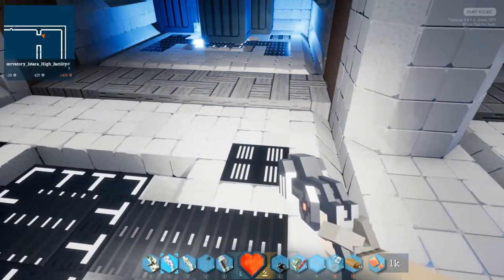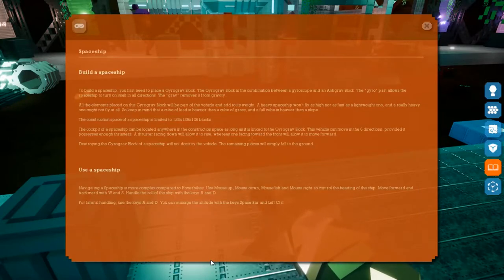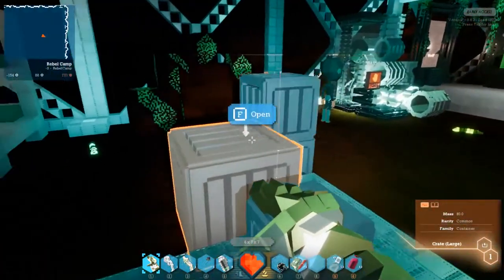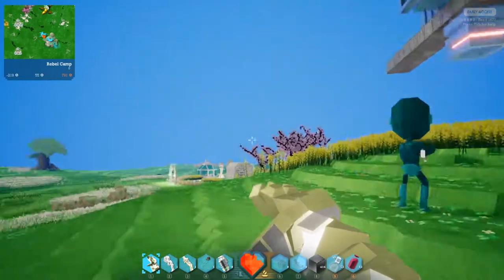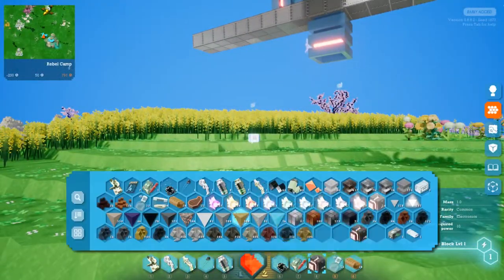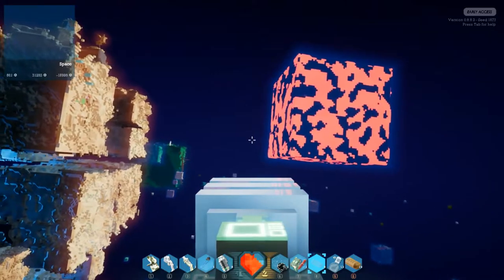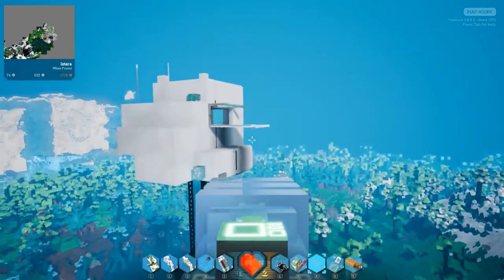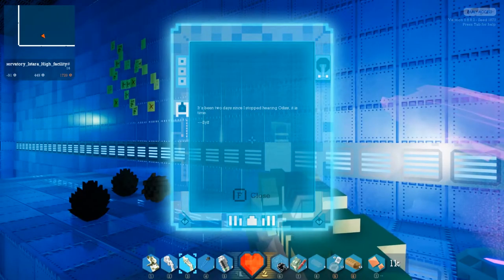I JUMPED INTO SPACE | Lost in Space exploring the universe | Stellar Overload Survival Gameplay | 11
Remember kids, while exploring space make sure you don't jump too hard unless you wish to become lost in space like i did XD

Stellar Overload is a fun Survival game with Minecraft like gameplay except with quests and an actual square world lol

Can this video be called a walkthrough when the quest finished so quickly this time??

Stellar Overload is an adventure game, in a world made of blocks. The playground, completely open, is made up of different cubic planets. While progressing through the science fiction scenario, you will have to explore all these planets, alone or with others...
The playground

Each planet has its specific set of resources. By exploring them, you will unlock access to new technologies. Merx, the small green planet, is the first planet of the game.
Story and important characters

Stellar Overload is a scenarized adventure game where you’ll go on a quest to free the planet Merx from the yoke of Imperium Machina.

Some characters, directly related to the main quest, will give you valuable information to help you progress.

Features related to the story and progression:
- Possibility to customize your character
- Dialogues related (or not) to the quests
- Monitor your quest objectives in real-time
- A progression curve related to the quests but also to exploration
- Planets (and enemies) of different levels
Exploration and craft

While progressing through the main quest, exploring the world and the dungeons, you’ll unlock more and more recipes. These recipes will help you get stronger and go further into the adventure.
You will need raw resources to create various objects (tools, weapons, armors...). You can find these resources by different ways: pick them up directly on the planets, find them in chests or get them as quest rewards.

Exploration and craft features:
- A global map of the planets
- A minimap
- A jetpack to travel through the caves more easily
- Possibility to create a vehicle to move faster
- Different craft stations
- Glowblocks will help you enlighten the caves
- Different levels of gauntlet in order to pick up the various blocks of the game
- Teleportation (within a dungeon or between planets)
- Semi procedural dungeons
- Evolving music and soundscape based on the day-night cycle
Combat

To defend yourself against your enemies, you will rely on the creative talents of some important characters in the story, and learn how to create weapons and armors.

The Block-Thrower is an exotic weapon, it can load any of the game’s blocks and throw them at enemies. Depending on the nature of the blocks, damage and effects will be different. Damage aside, if you throw a Glowblock against a cave wall, it will enlighten the cave.

Features related to fighting in this early access version:
- 5 different weapons: the pistol, the rifle, the Block-Thrower, the sonic carbine and the grenades
- 1 armor to greatly reduce damage
- 6 different enemies (Arkuloids, Cognitrons, Legionnaire robots, Plasma turrets, Tesla pylons)
- A boss in the fortress
Construction

Since Stellar Overload is a game made of blocks, the construction (and harvest) is an important aspect of the game.
You can build all types of structures but also vehicles, which will facilitate the exploration of the planets.
A creative mode is available, allowing you to unleash your imagination without worrying about the scenario.

Construction features:
- 6 different shapes of blocks
- Easily place and destroy walls (straight or sloping)
- A tool to "paint" the targeted area with a certain material (adjustable size)
- A tool to save a construction and place it elsewhere ("copy/paste")
- Possibility to define an alignment grid (to facilitate the placement of shapes)
- Undo / Redo : very useful in creative mode!
- More than 200 different materials
A few numbers in blocks

Merx, the first planet of the game, which is also the smallest, is 1200 blocks long per side, with an area of 1.4 million blocks for each face.
It has a total area of 540,000 m² and is composed of about 2 billion blocks!

For the planet Skahar, the largest, which is 8000 blocks long per side, each face has an area of 64 million blocks. The whole planet has a total of about 500 billion blocks!